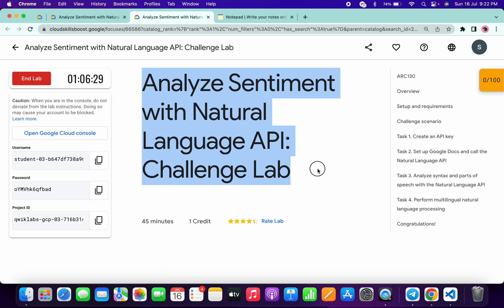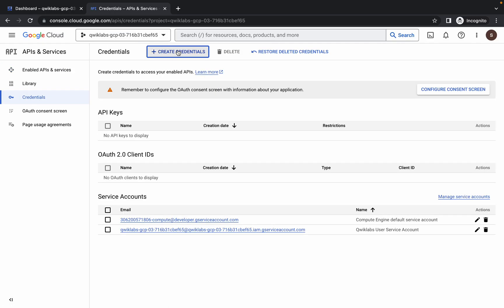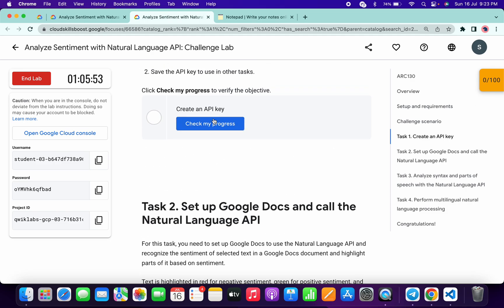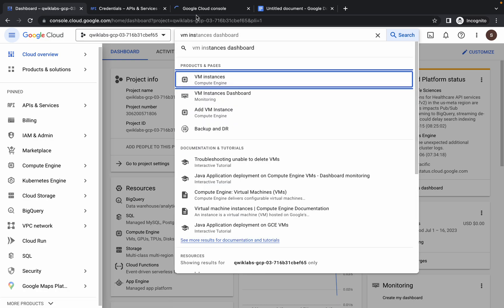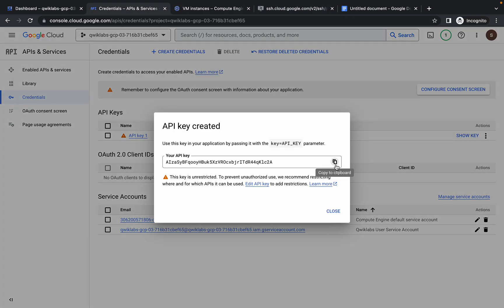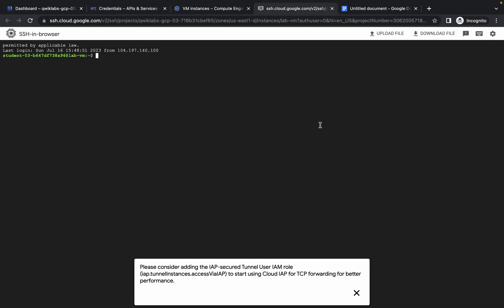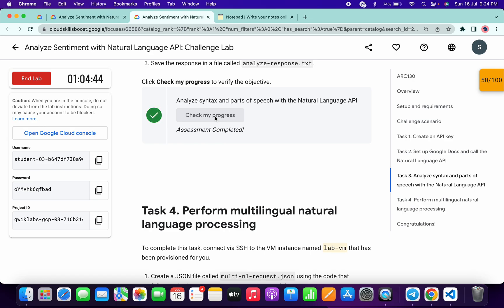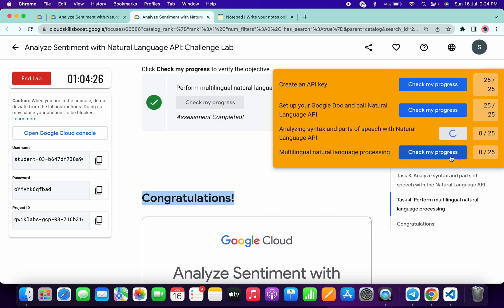Analyze Sentiment with Natural Language API: Challenge Lab || qwiklabs ARC130 [With Explanation🗣️]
export API_KEY=

./quicklabarc130.sh